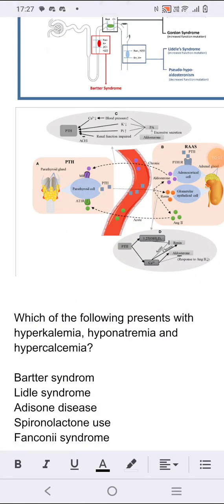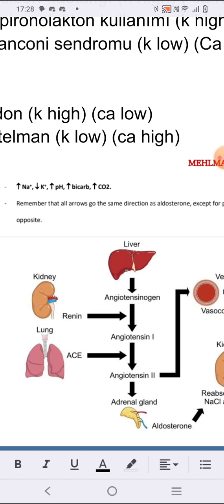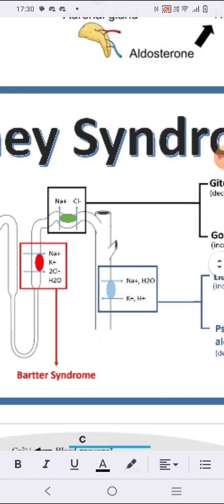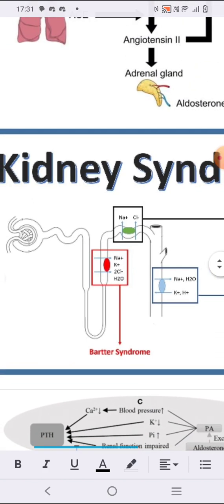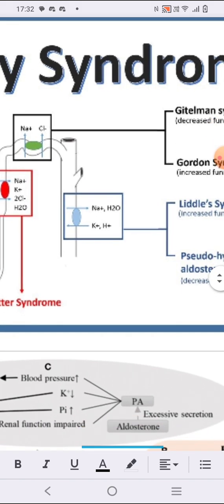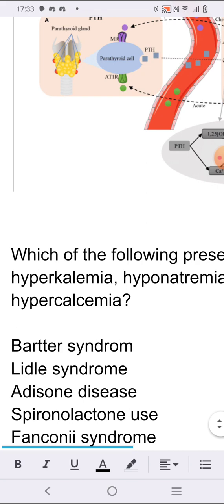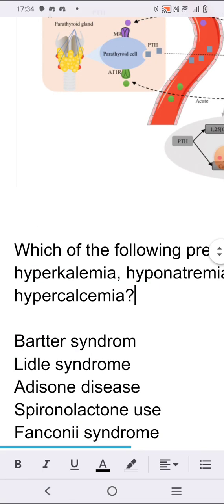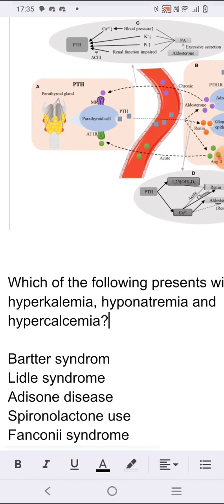Tubular pathologies, electrolytes change, Fankoni syndrome, Barter syndrome, Addison disies